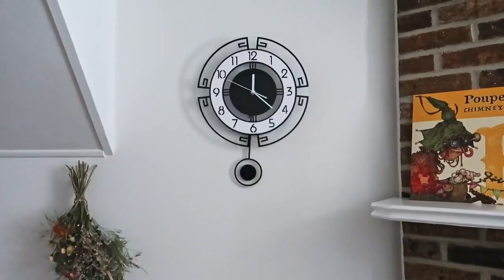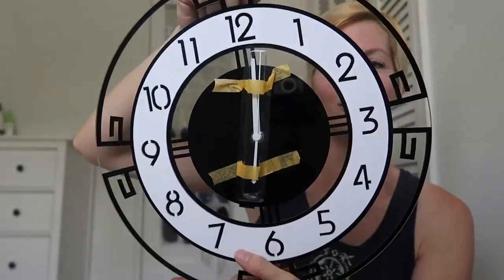Easy setup battery powered pendulum clock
MEISD wall clocks for living room decor is 14.6*11 inch. This modern creative Design will dress up any occasion's decor perfectly, like living room, kitchen, bedroom, home, office, dining room and so on.